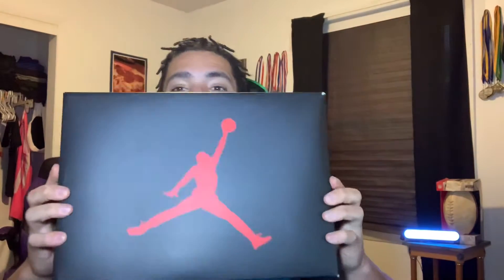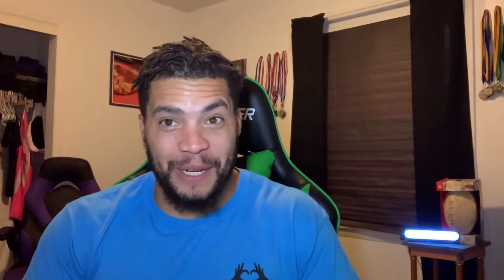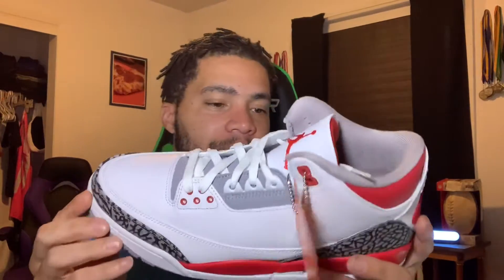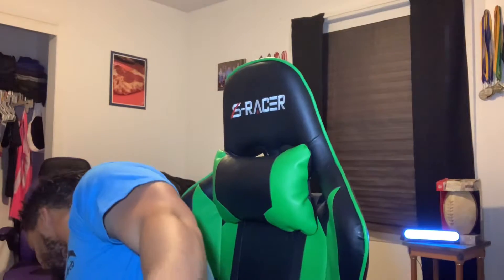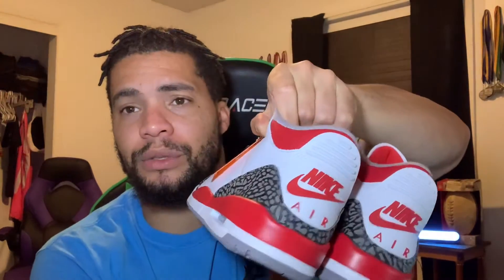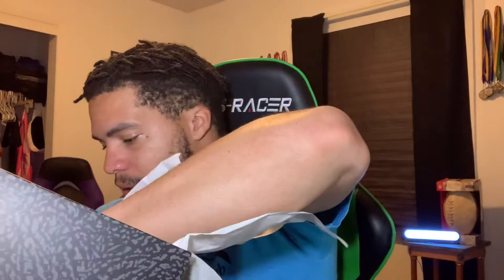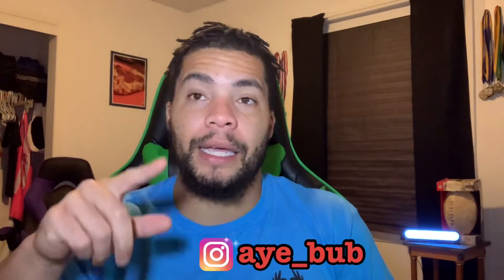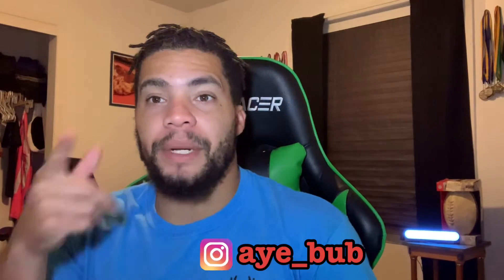Air Jordan 3 Retro (Unboxing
Snap Chat: jdm_2012

Thanks everyone for watching. Appreciate all the love and support.